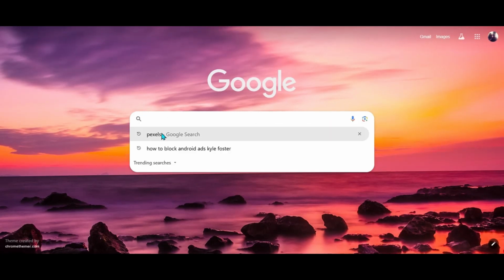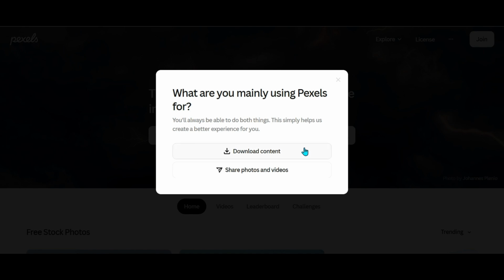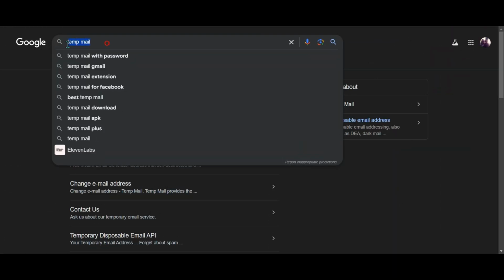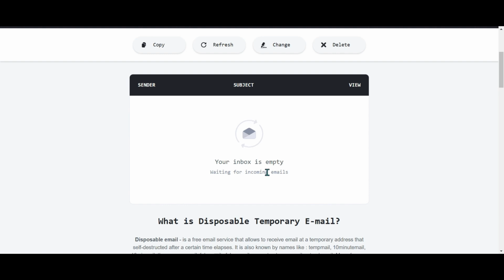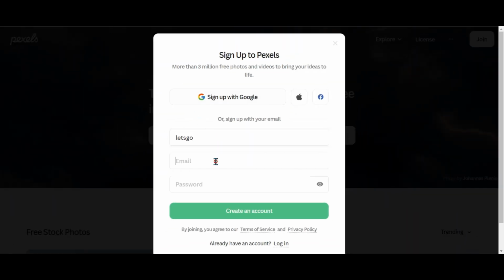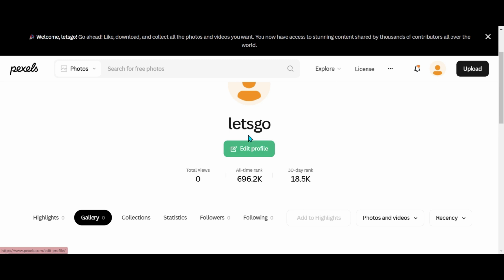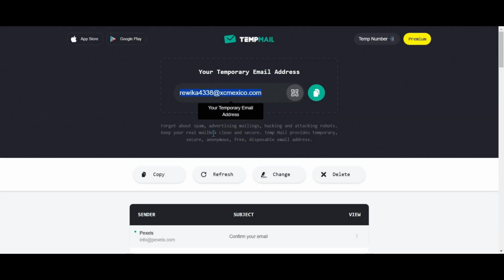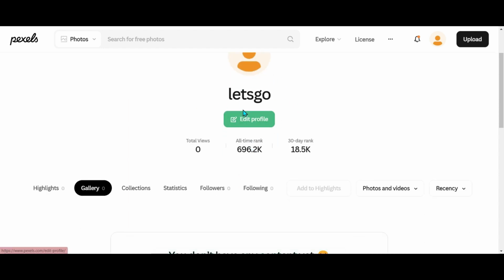How to Stop Spam Emails Forever: Use Temporary Email Like a Pro!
🌙 Key Features:

Effortless spam-free inbox
Enhanced privacy with disposable emails
Easy, quick, and safe sign-ups
Protect yourself from phishing and malware

🚀 Video Length: 2:31

🌟 Why Watch "Kyle Foster"?
Tired of endless spam emails clogging your inbox? This video shows you how to regain control with a simple, free tool—TempMail. Learn how to create a temporary email for sign-ups, keep your main inbox clutter-free, and safeguard your privacy online. It's quick, easy, and effective!

🔍 Explore the Mystery:
Discover how TempMail can streamline your online experience and protect your personal information.

🌌 Enhance Your Experience:
Say goodbye to annoying promotional emails forever!

This is your go-to video for practical tech tips and tricks.

🌠 Immersive Visuals:
Step-by-step guidance with clear visuals to make the process simple.

Poem Of The Day:
"A clear inbox, a peaceful mind,
Spam stays out, and ease you’ll find.
With TempMail here, your troubles unwind,
Privacy and peace—perfectly aligned."